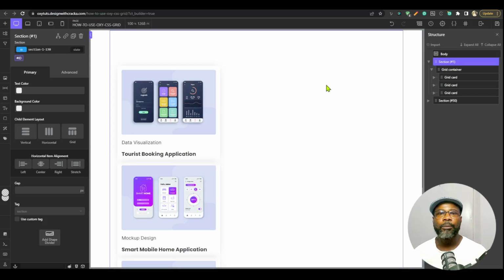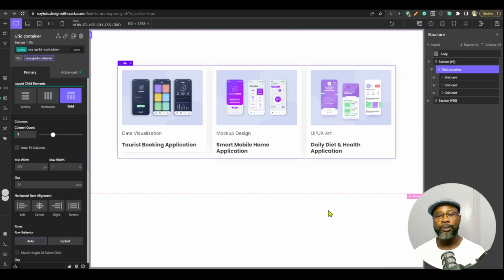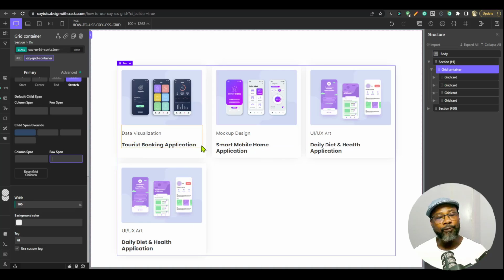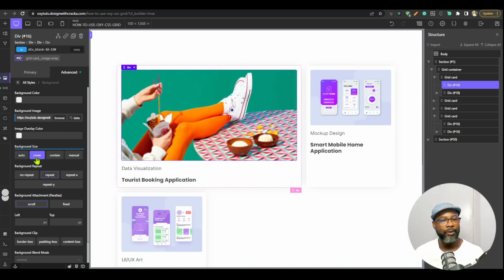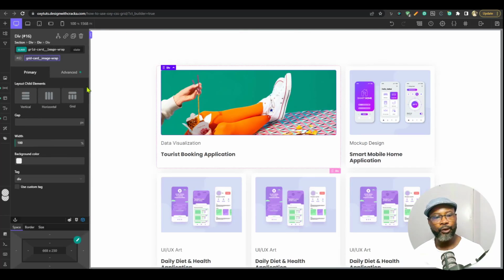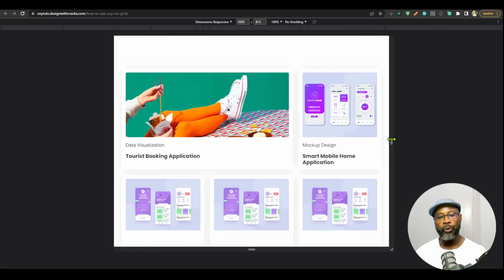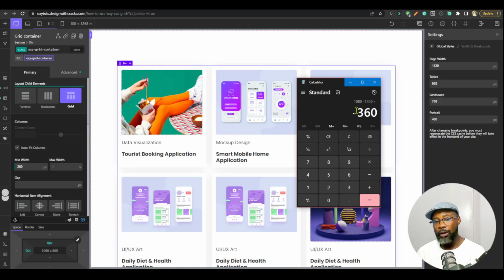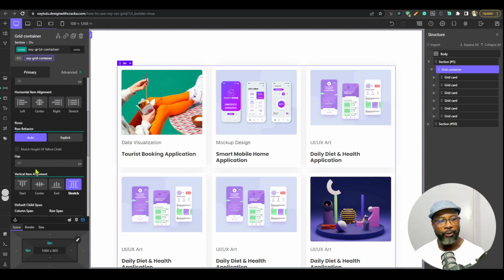How to use Oxygen Builder's CSS Grid feature 🌟- WordPress Tutorial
Oxygen Builder CSS grid interface is quite intuitive, allowing you decent control of grid items from the grid container settings. This video explores the ways you can use CSS grid in Oxygen Builder.